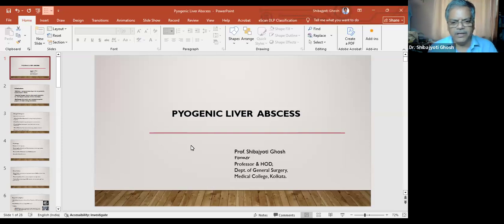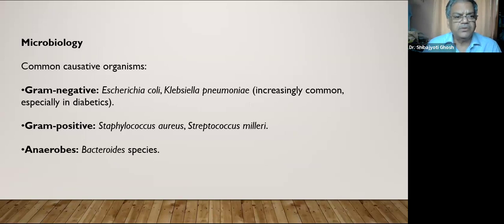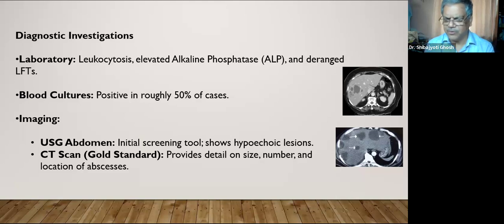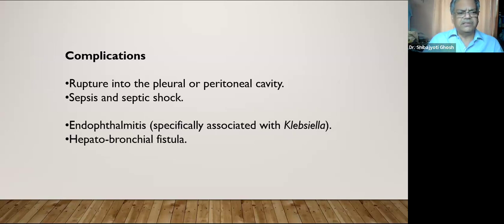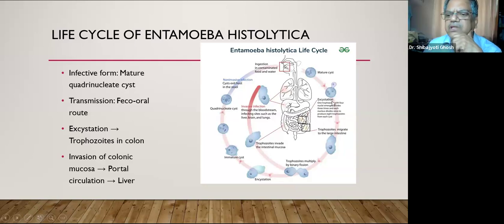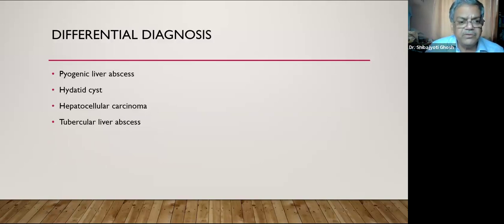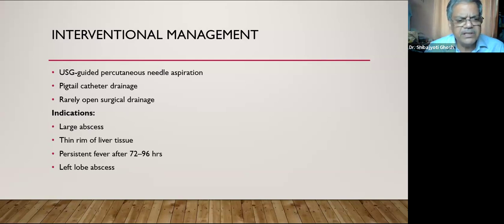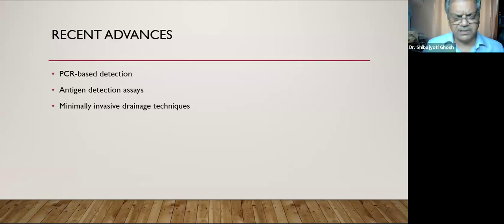PYOGENIC LIVER ABSCESS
An in-depth academic session covering everything you need to know about Pyogenic Liver Abscess — from basic concepts to advanced management.
📌 Topics covered:
• Etiology and risk factors
• Pathology and pathogenesis
• Clinical features and complications
• Diagnostic approach and investigations
• Imaging findings
• Microbiology and antibiotic therapy
• Interventional management – aspiration & drainage
• Surgical management and indications
• Recent concepts and practical clinical approach
FACULTY : DR SHIBAJYOTI GHOSH ,Professor & HOD , MEDICAL COLLEGE,KOLKATA